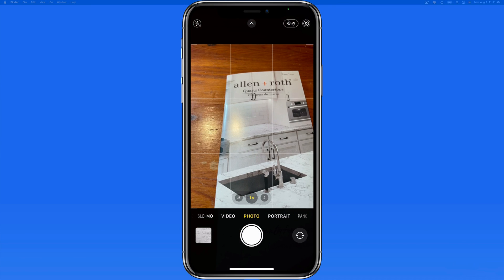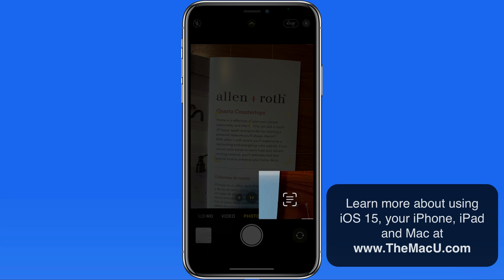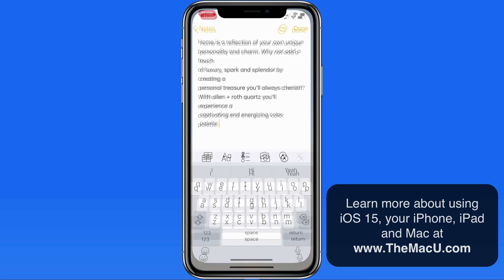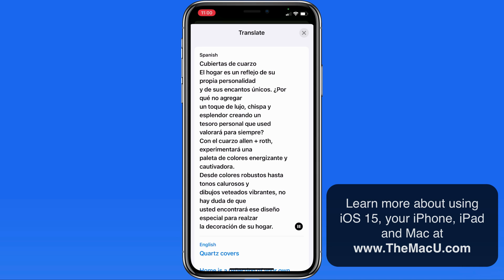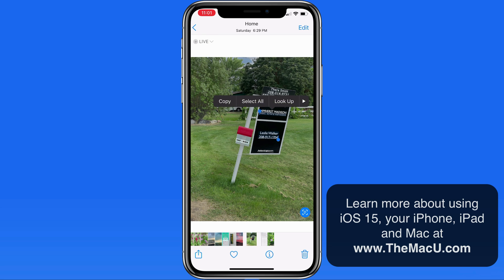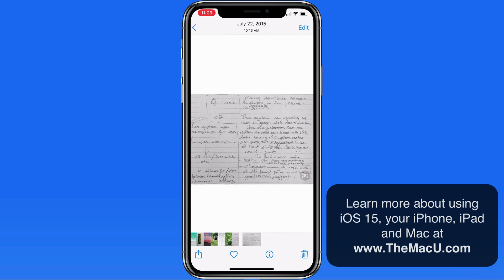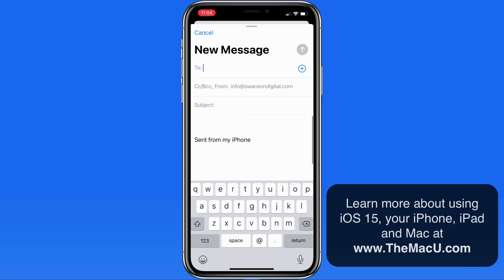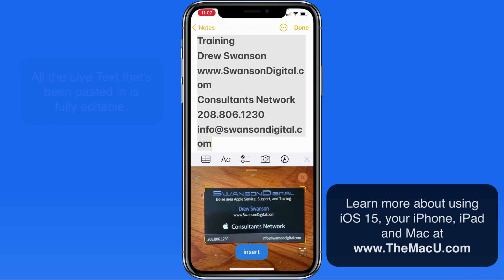How to use Live Text in iOS 15!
In this lesson from our upcoming tutorial on all the new features in iOS 15 see how to use the new Live Text tool available on newer iPhones. With live text the camera is used along with software to recognize text within an image or directly from the viewfinder in the camera app! Recognized text can then be copied or shared into another app or translated to a different language. This is a super useful tool that's coming in iOS 15!